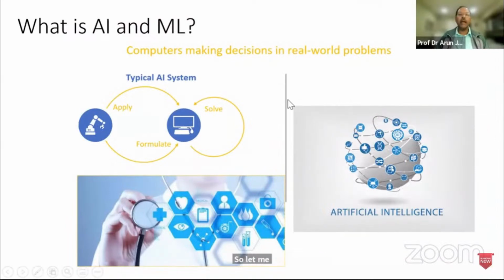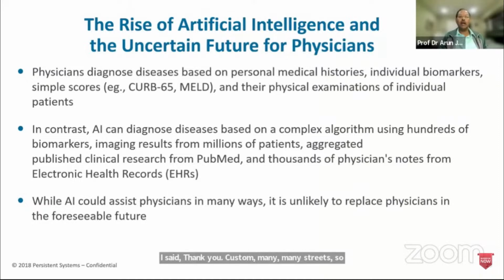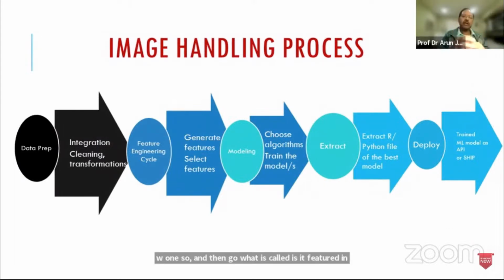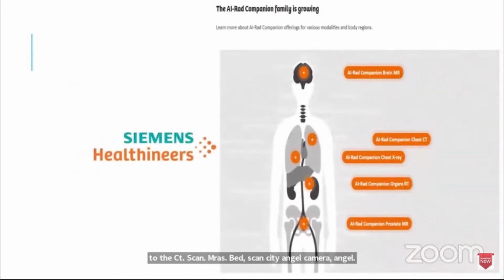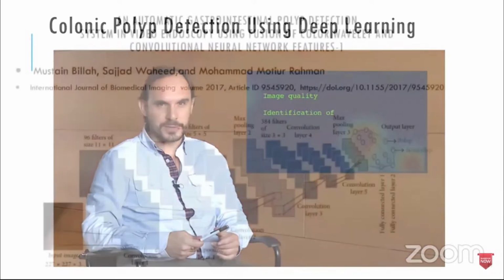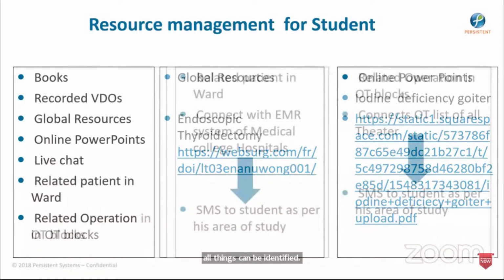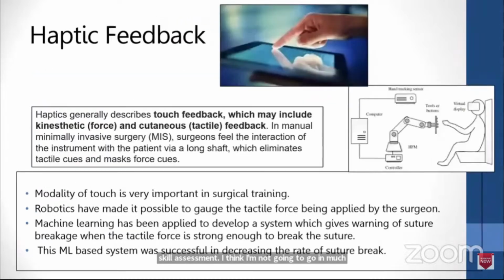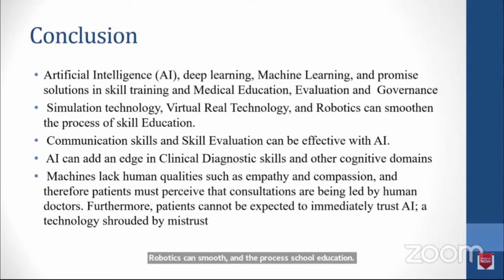Prof Dr Arun Jamkar, Artificial Intelligence in Medical Education and Skill Training, 135 CMAAO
Prof Dr Arun Jamkar, Artificial Intelligence in Medical Education and Skill Training, 135 CMAAO International Weekly Meeting

Prof Dr Arun Jamkar,
MS.Ph D, FICS, FMAS,  FAMS, FAIMER fellow
 Distinguished Professor, SIU Pune
Consultant, Health care, Persistent Systems Ltd.
Ex-Vice Chancellor, Maharashtra University Of Health Sciences, Nashik